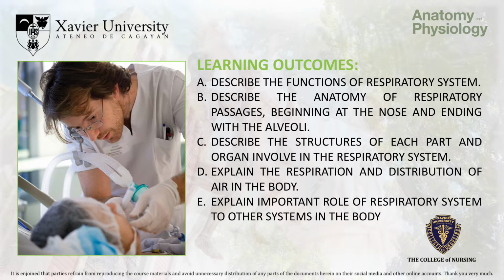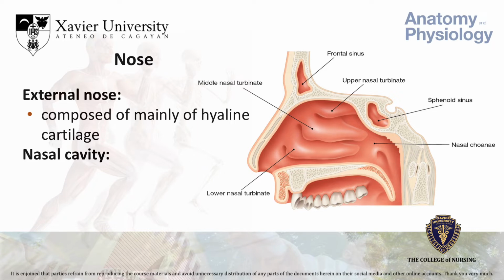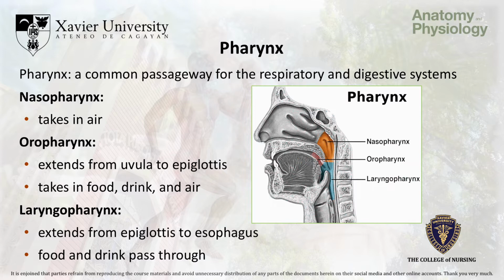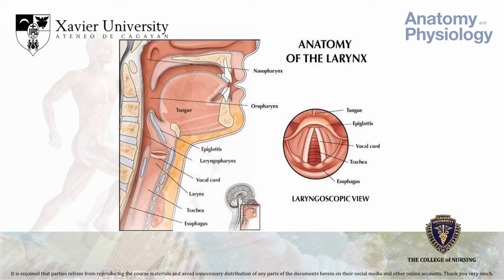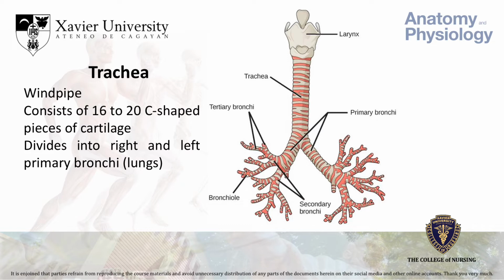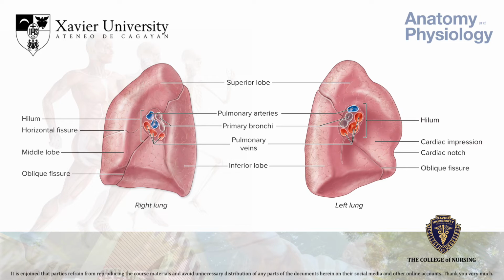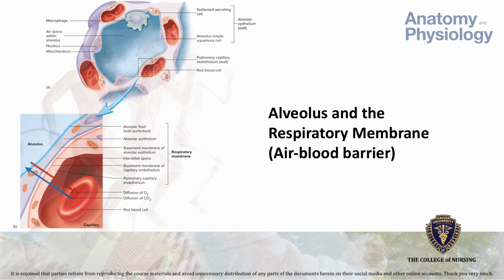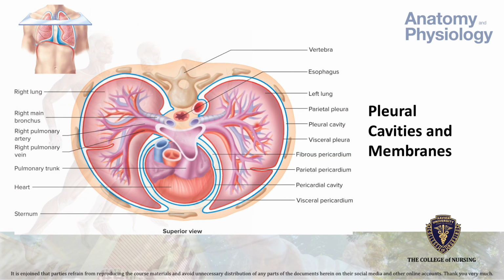RESPIRATORY SYSTEM PART 1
FOR XUCN LECTURE USE ONLY